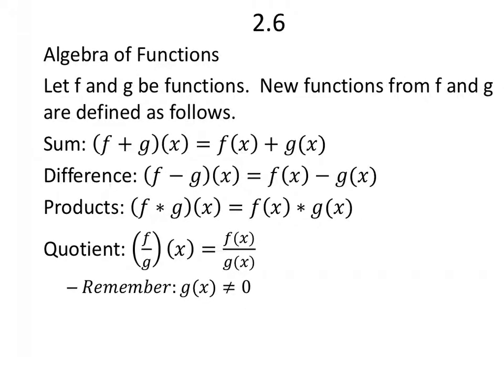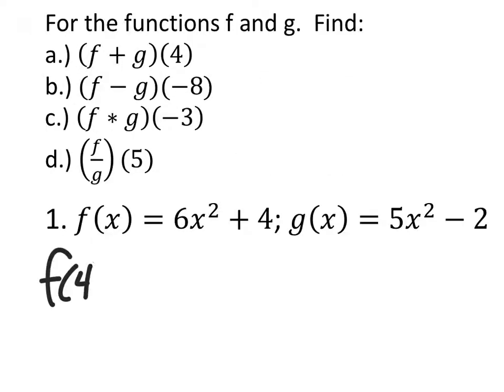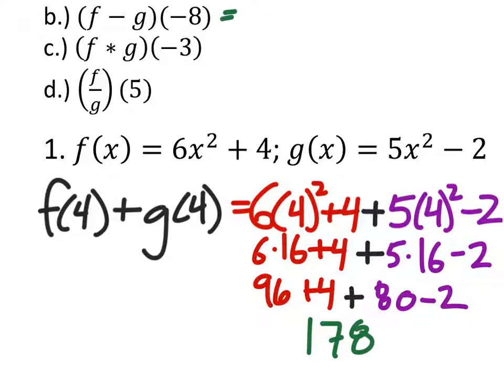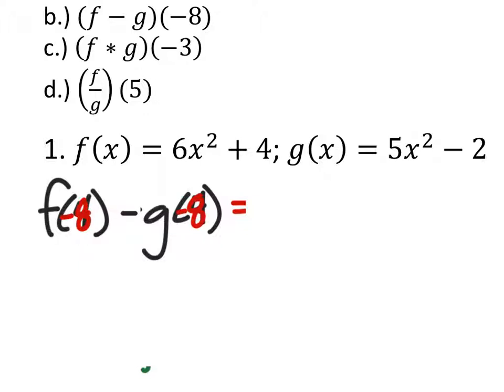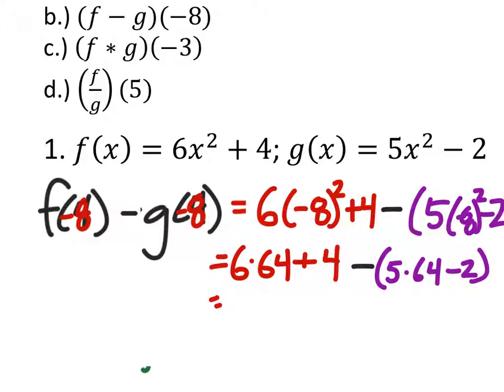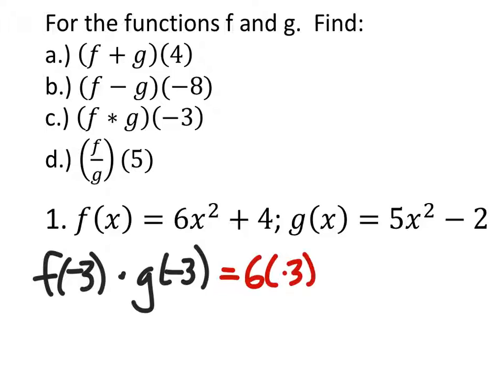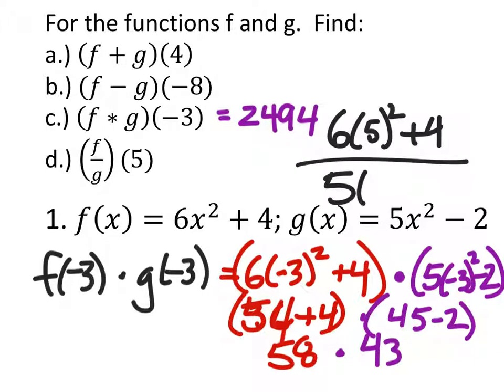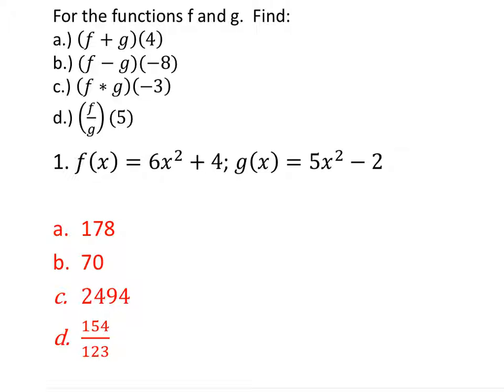How to Use Algebra on Functions (a MATH 1010 Problem)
The problem:
For the functions f and g.
𝑓(𝑥)=〖6𝑥〗^2+4;
𝑔(𝑥)=5𝑥^2−2
 Find:
a.) (𝑓+𝑔)(4)
b.) (𝑓−𝑔)(−8)
c.) (𝑓∗𝑔)(−3)
d.) (𝑓/𝑔)(5)

The solution:
a. 178
b. 70
c. 2494
d. 154/123